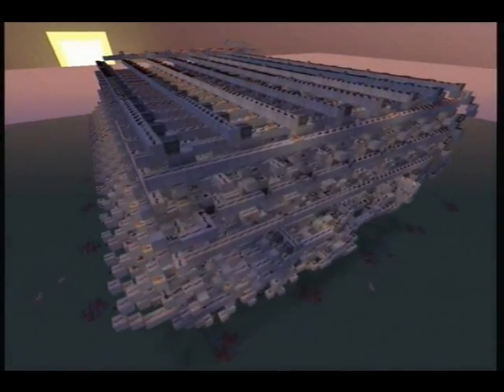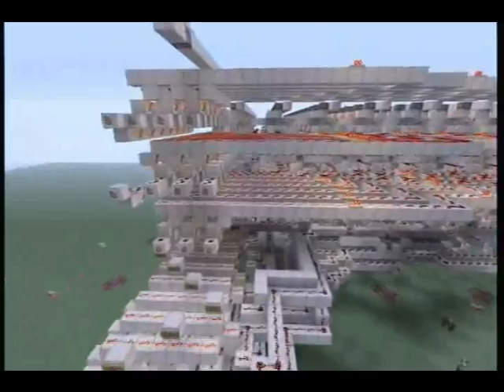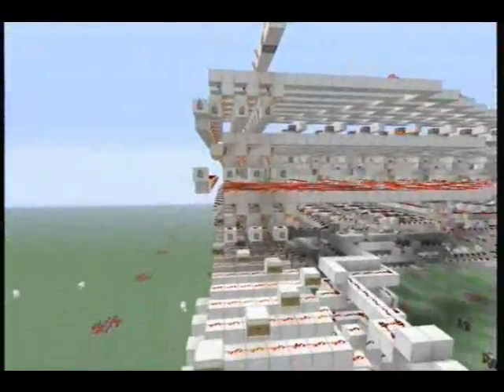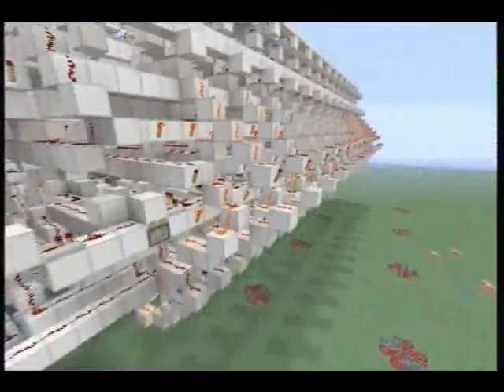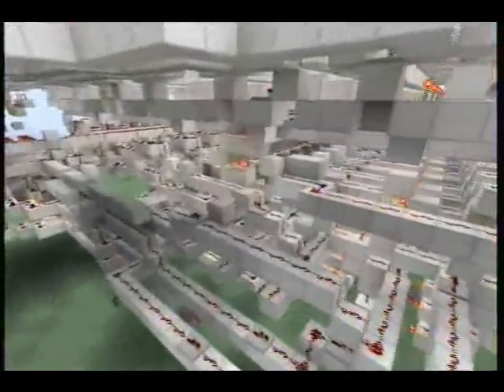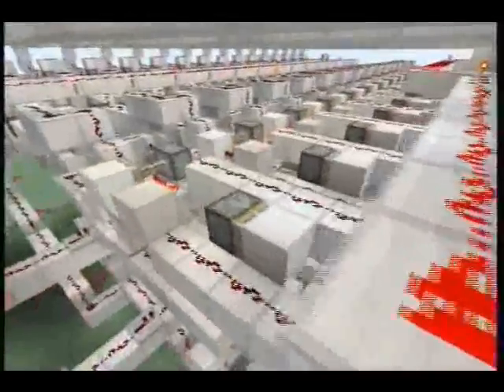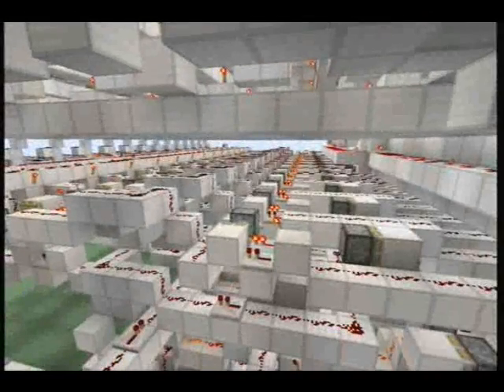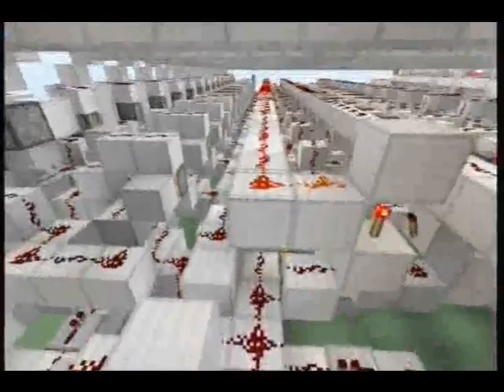Advanced Redstone Computer, Created on the Xbox 360 - Project XENON [WIP-Update 1]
Interested in learning how to build complex machines, but don't have a clue where to start?

Planned and Official Specs:

16-bit data words [Official]
ALU (15 functions) [Official]
--AND
--NAND
--OR
--NOR
--XOR
--XNOR
--IMPLIES (x AND !y)
--CON-IMPLIES (!x AND y)
--NIMPLIES (x NAND !y)
--CON-NIMPLIES (!x NAND y)
--NOT (!z)
--ADD
--SUB (x - y)
--L. Shift
--R. Shift
8 locations of 16-bit general registers (That's 128 memory cells.) [Official]
One 32-bit input register for improved efficiency [Official]
32 locations of 16-bit writable program memory
Custom 16-bit instruction-set (Now low-level focused)
31 locations of 16-bit external ROM in an HDD
Hacked 8-bit GPU with 4 functions (Codename: XENOS)
--Draw
--Erase
--Fill X
--Fill Y
8 x 8 pixel screen with 8-byte display RAM
5-digit Decimal display using a Binary-BCD encoder
8 x 8 pixel two-color printer